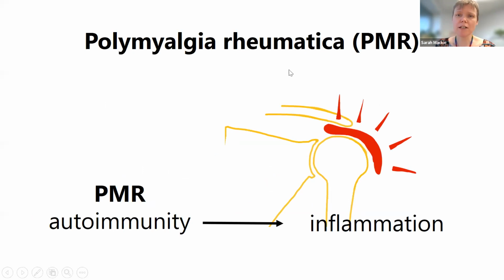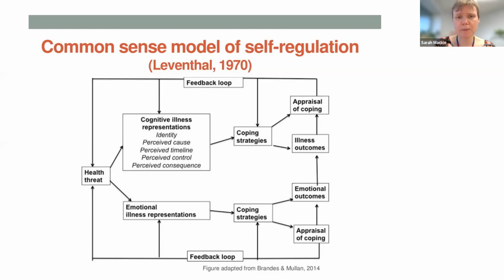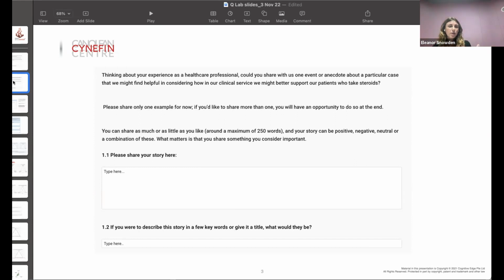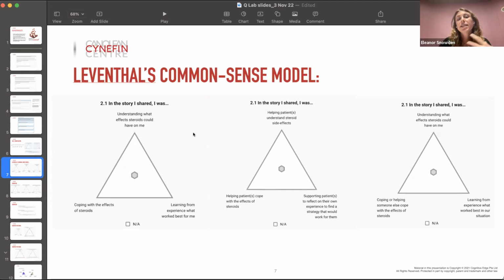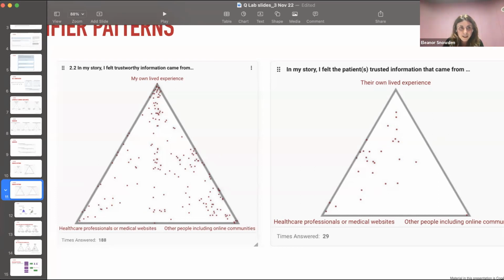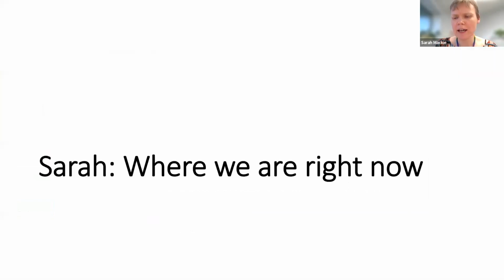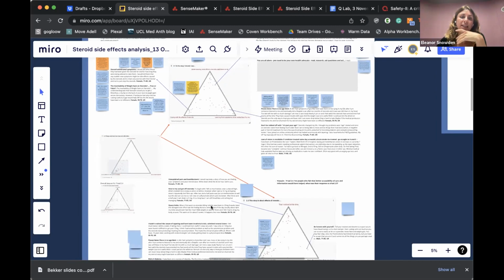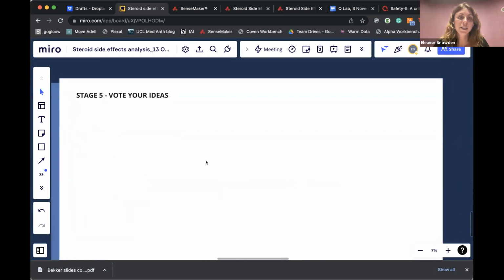Involving patients in health care improvement via Sensemaker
In this session attendees learnt how a team used the Sensemaker narrative analysis tool to understand patient stories of corticosteroid usage.